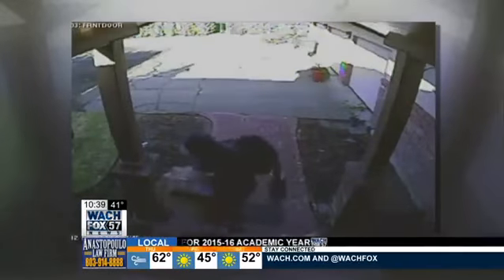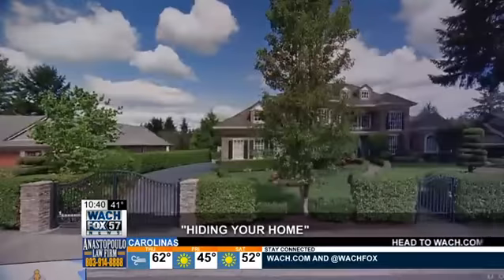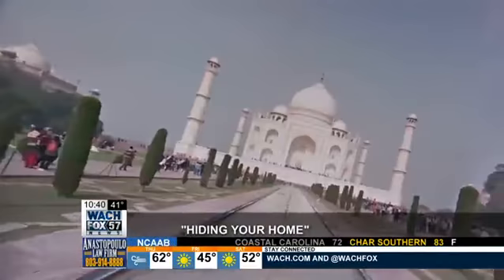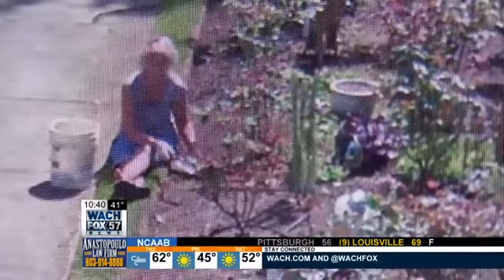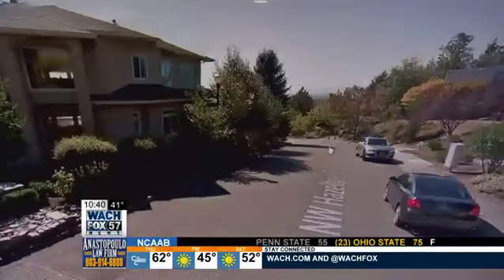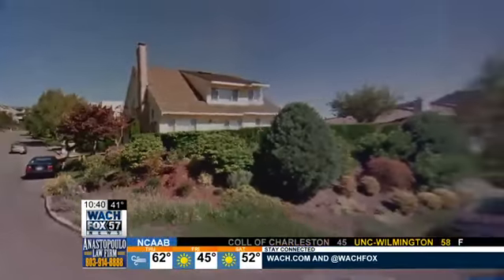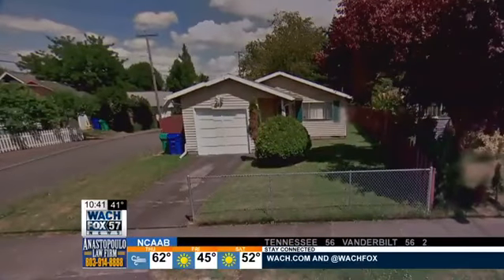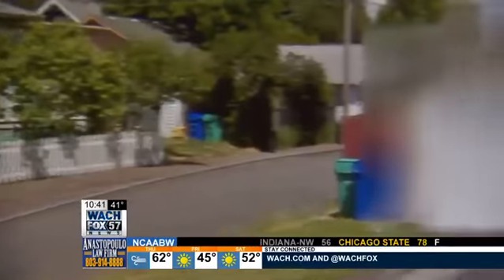Hiding your home from crooks